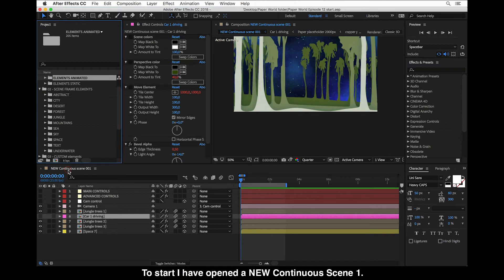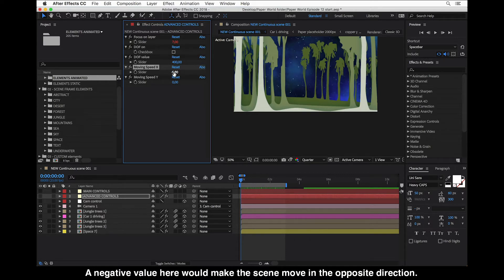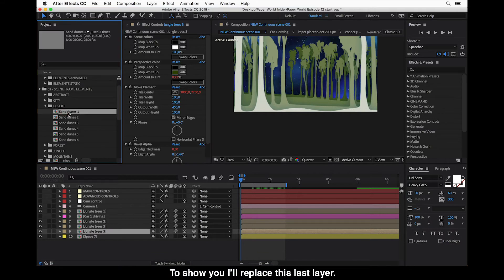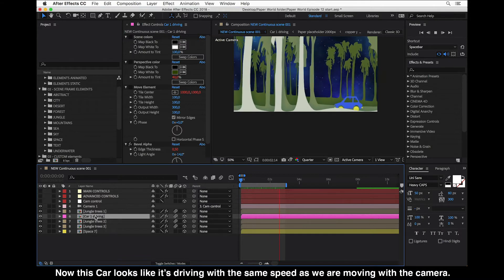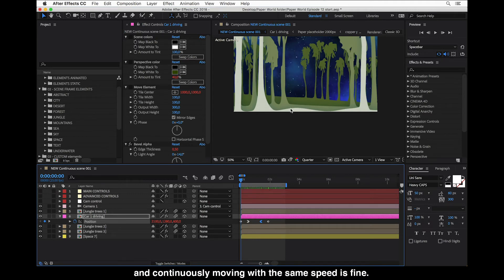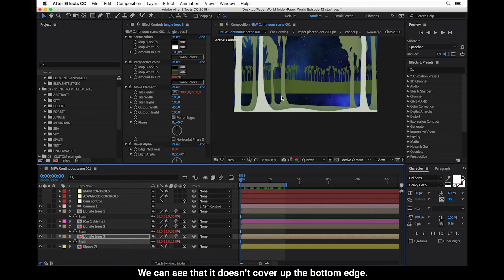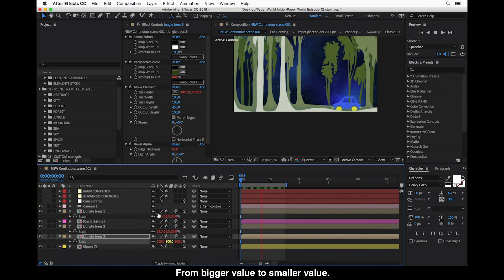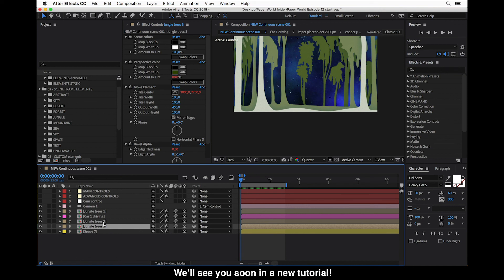13 Continuously Moving Scene - How To Use Paper World AE Template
Tutorial 13 - How to Make Continuously Moving Scene in Paper World.

Paper World - the 1st animated paper cut video creator tool in After Effects.

Use with any element or vector.
Save your time and make outstanding videos easily!